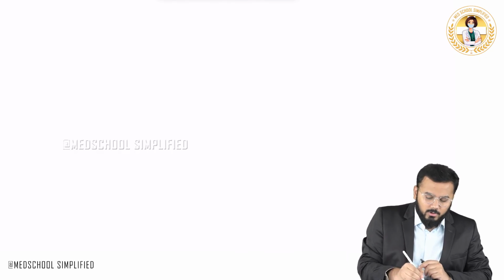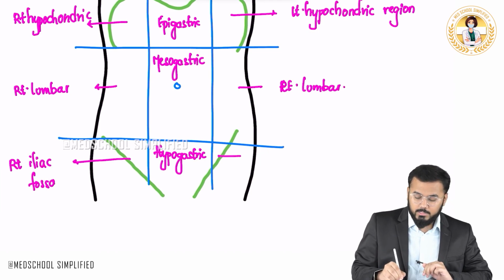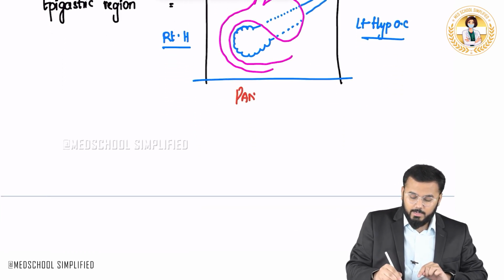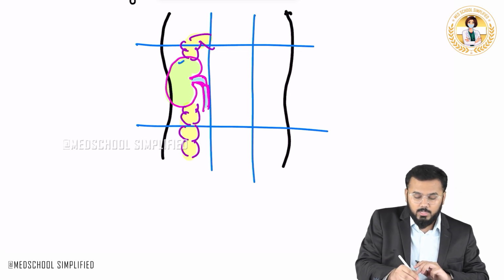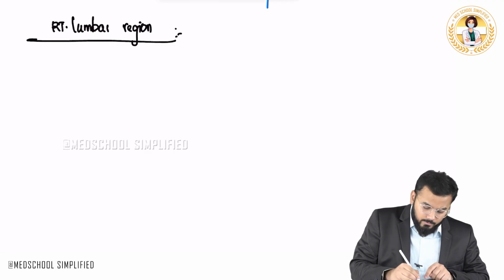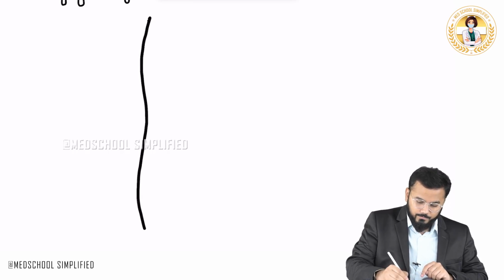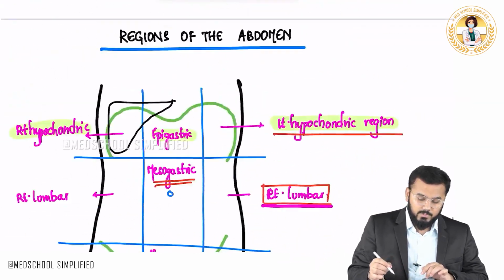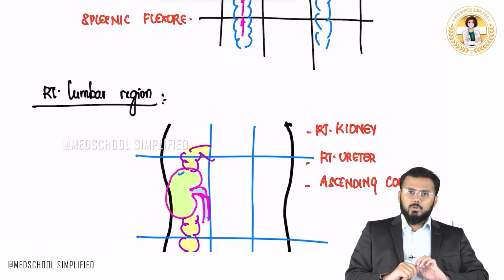3. Regions of the Abdomen 🧭🩻 | 9 Quadrants, Planes & Organ Mapping | NEET PG/FMGE/USMLE Must-Know!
The abdomen is divided into nine anatomical regions 🧭 to help localize organs, describe pain, and plan surgeries with precision. This division is made using two horizontal planes—the subcostal plane (passing through the lower border of the 10th costal cartilage) and the intertubercular plane (through the iliac tubercles)—and two vertical planes known as the midclavicular lines, extending from the midpoint of the clavicle down to the midinguinal point. The nine regions are:

Right hypochondriac (liver, gallbladder)

Epigastric (stomach, pancreas)

Left hypochondriac (spleen, stomach)

Right lumbar (ascending colon, kidney)

Umbilical (small intestine, transverse colon)

Left lumbar (descending colon, kidney)

Right iliac (inguinal) (cecum, appendix)

Hypogastric (suprapubic) (bladder, uterus)

Left iliac (inguinal) (sigmoid colon)